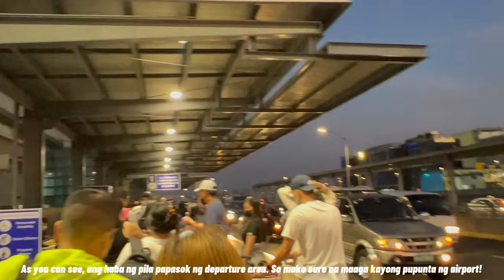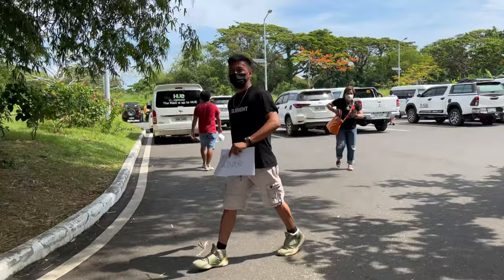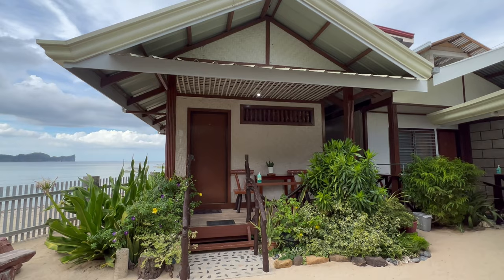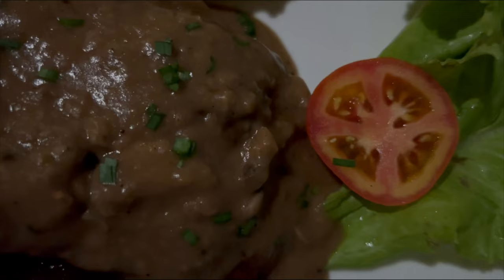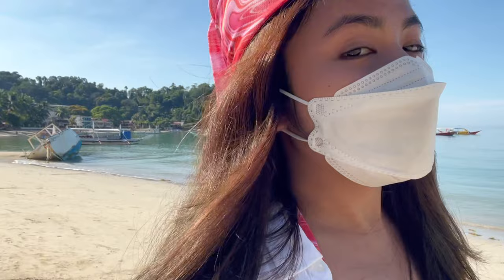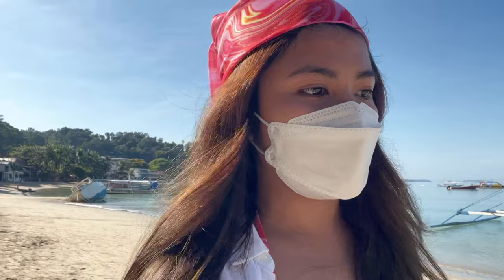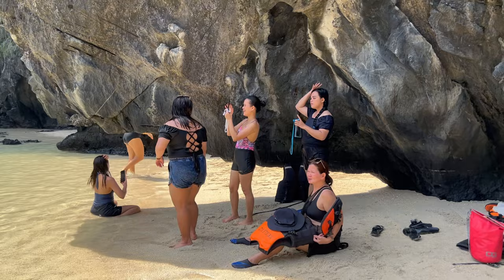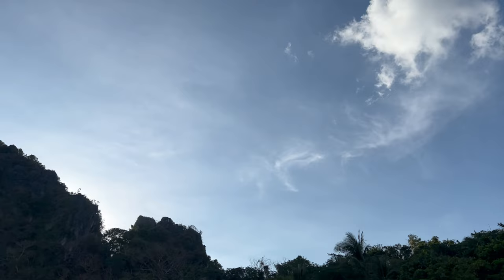El Nido Palawan 2022 Vlog | Part 1(solo travel, no swab needed, travel requirements, island hopping)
Hello, everyone! 🌸 Welcome to my second solo travel vlog. I stayed at El Nido for 5D/4N.

I flew to Palawan last March 18, 2022 via Cebu Pacific airline. If you’re fully vaccinated, antigen test or RT-PCR test is no longer needed. My port of entry is PPS and here are the requirements for fully vaccinated tourists bound for El Nido (as of April 3, 2022):

* Vaccination Card and/or Vaccination Certificate from VaxCertPH
* Valid ID
* DOT-accredited hotel booking confirmation
* Roundtrip Airline Tickets

You may also check for the updated list of requirements or visit El Nido Tourism’s Facebook for the latest requirements and guidelines.

Tour Agency:
Tripidito (highly recommended)

SHARED EL NIDO TOURS (Tripidito)
* Tour A with lunch – Php 1,100/pax
Destinations: Big Lagoon, Shimisu Island, Secret Lagoon, Seven Commando Beach, Payong-payong Beach

* Tour C with lunch – Php 1,300/pax
Destinations: Matinloc Shrine, Hidden Beach, Secret Beach, Helicopter Island, Talisay Beach

EXCLUSIONS
• Php 200/person El Nido Environmental Fee to be collected on the spot before the tour (one-time payment)
• Php 200/person entrance fee for 1 lagoon
• Php 100/pax entrance fee for Matinloc Shrine for Tour C (optional)
• Rental of snorkeling gears and masks.
• Kayak rental

* Php 1,200/pax Shared roundtrip van transfer (PPS-El Nido Terminal-PPS)

I’LL BE UPLOADING THE PART 2 OF THIS EL NIDO TRIP SOON!

Tools:
Camera 📷: iPhone 13 Pro & GoPro Hero 5 (underwater vids)
Video Editor 💻: CapCut (mobile)
Thumbnail 🏷: Canva